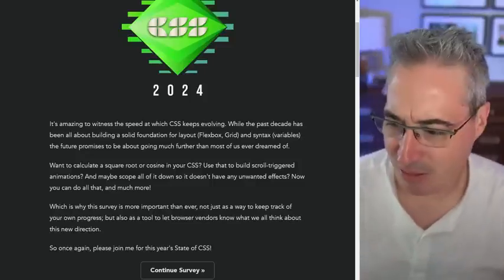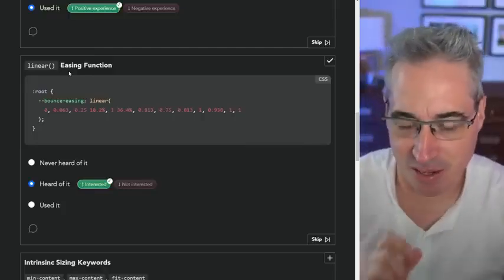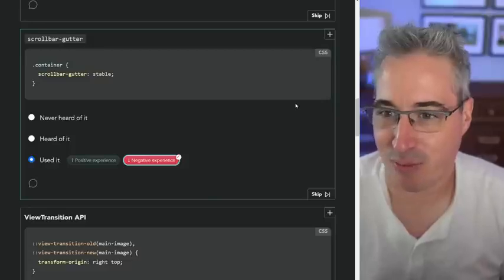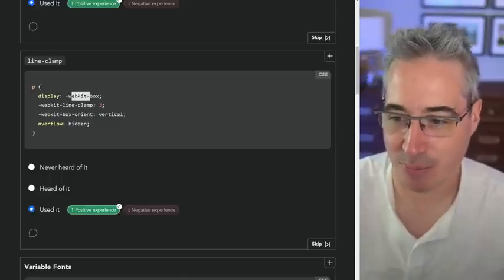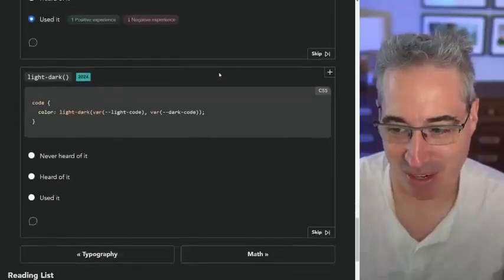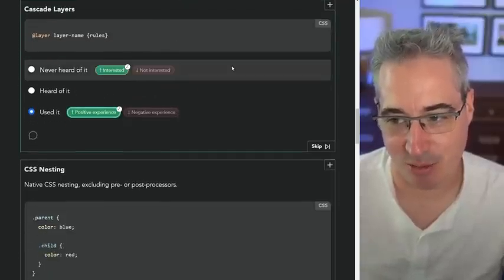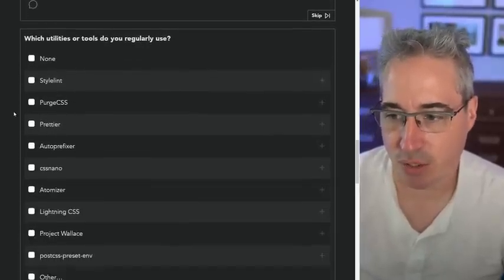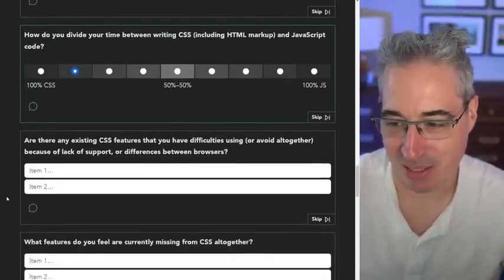THE STATE OF CSS IN 2024